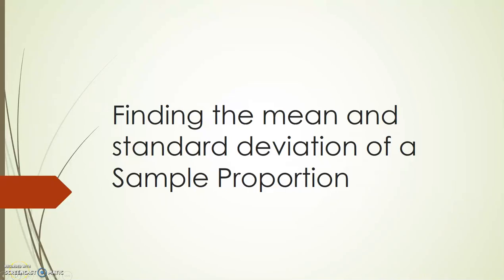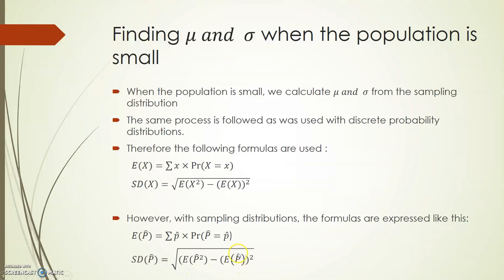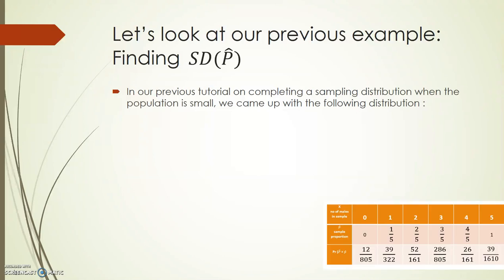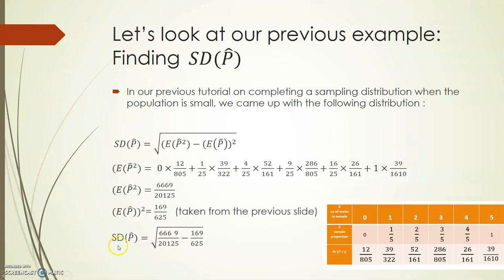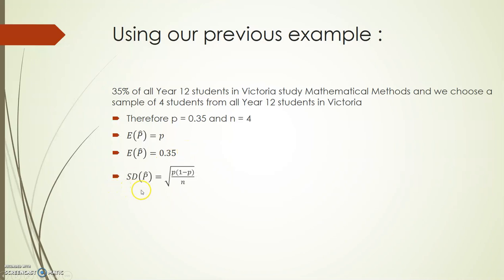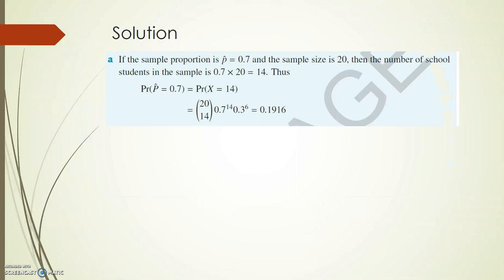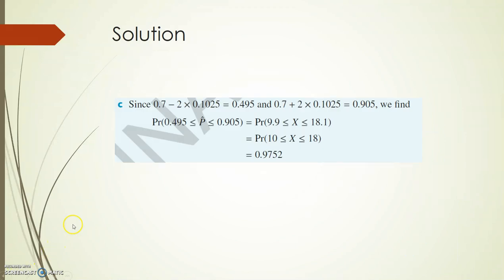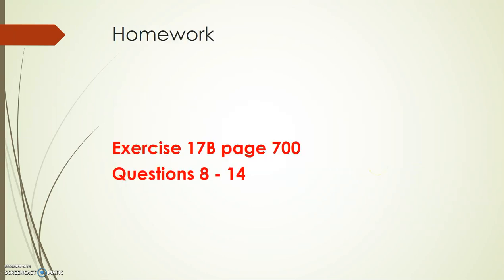Finding the Mean and SD of the Sample Proportion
This tutorial covers the method for finding the mean and standard deviation of the sample proportion when you have both a small and large population.